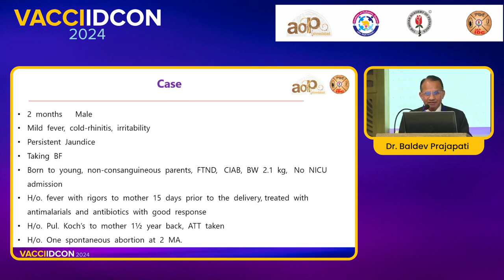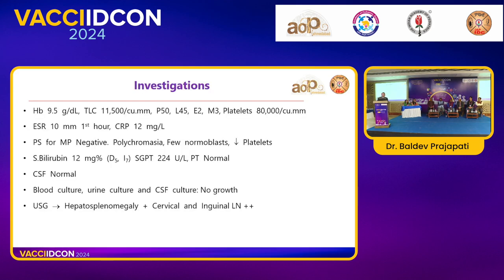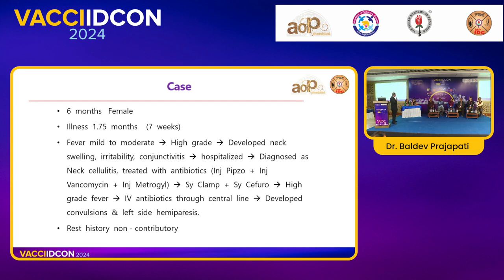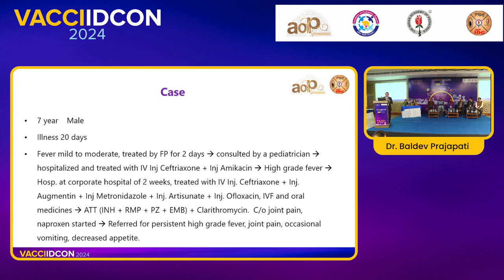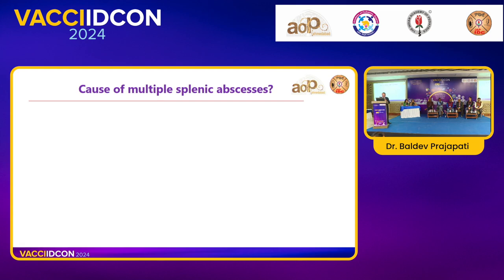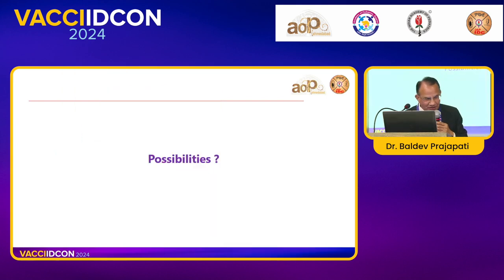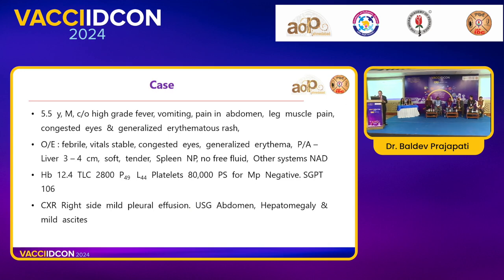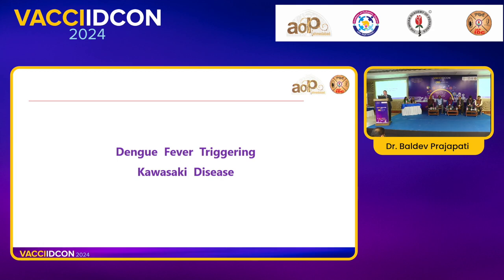VACCIIDCON 2024 Day 1 24 Dr Baldev Prajapati